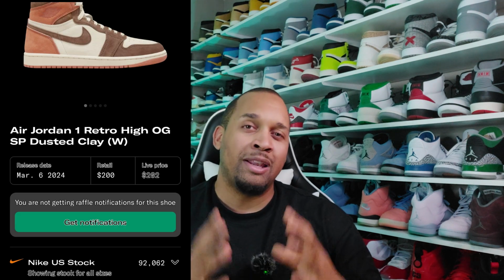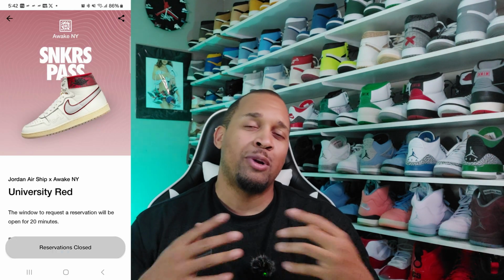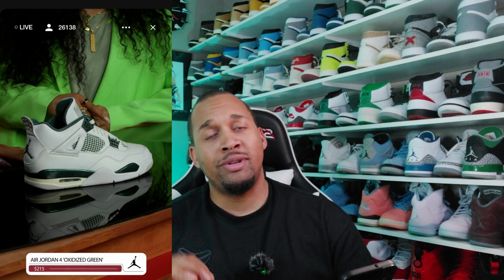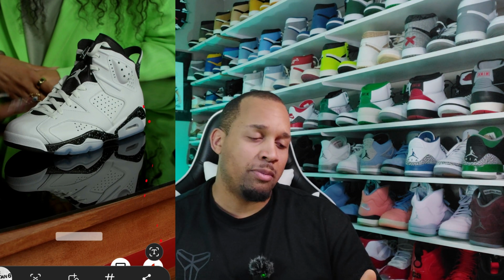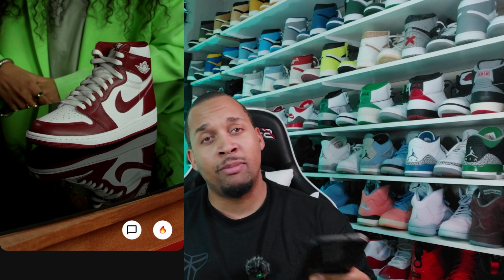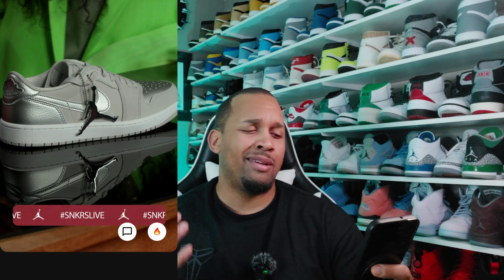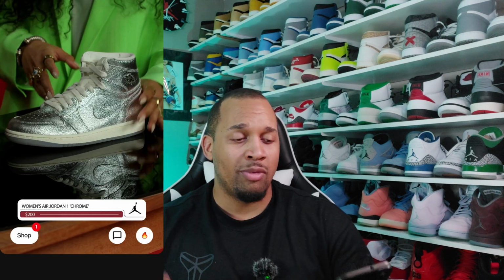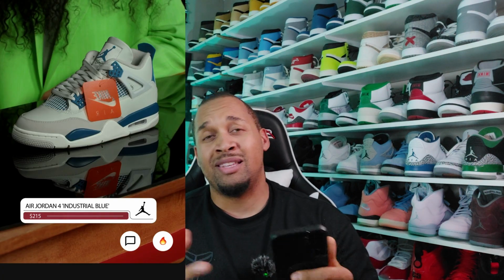3 Shock Drops plus the unviel of the Jordan Brand Summer Lineup!!!!!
🔥 Jordan Brand Summer Preview Event - March 6th, 2024 🔥

Don't miss out on the exclusive Jordan Brand Summer Preview event that took place on March 6th, 2024! Watch as we unveil the hottest sneaker releases and apparel for the upcoming summer season.

In this special event, Jordan Brand surprised fans with not one, not two, but THREE epic shock drops that will leave you speechless. From classic retros to cutting-edge designs, we've got something for every sneakerhead out there.

Get ready to be amazed by the latest creations from Jordan Brand and add some heat to your summer rotation.